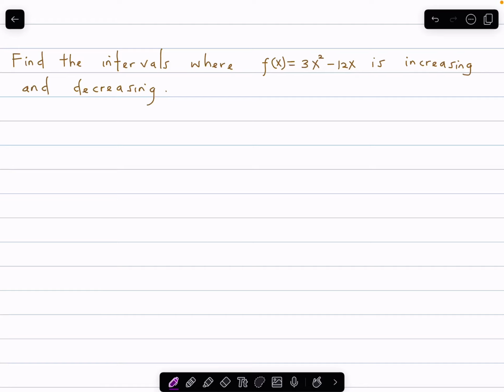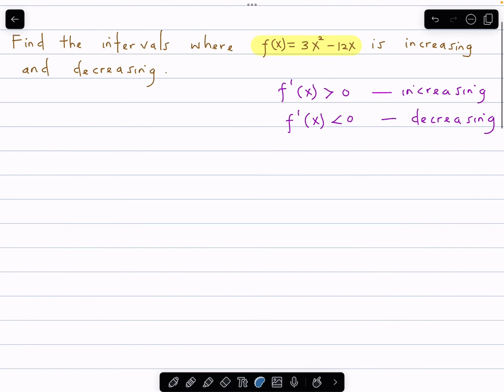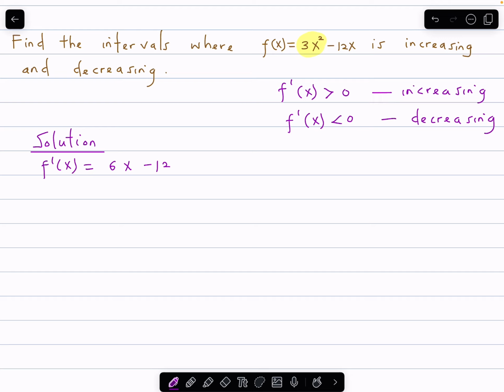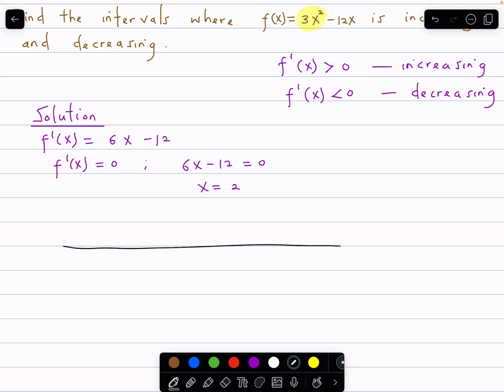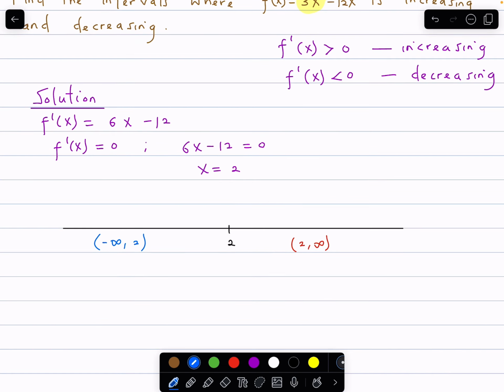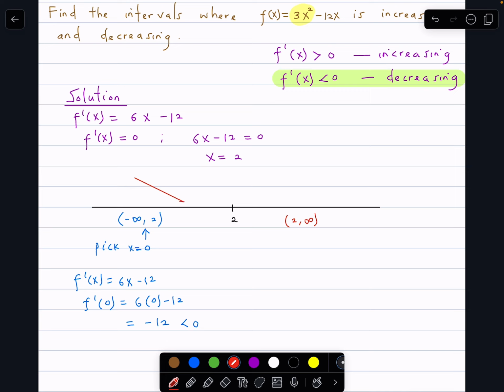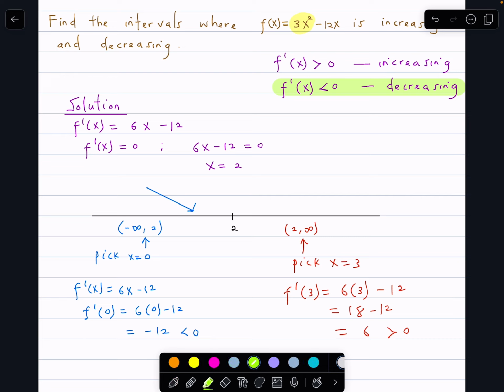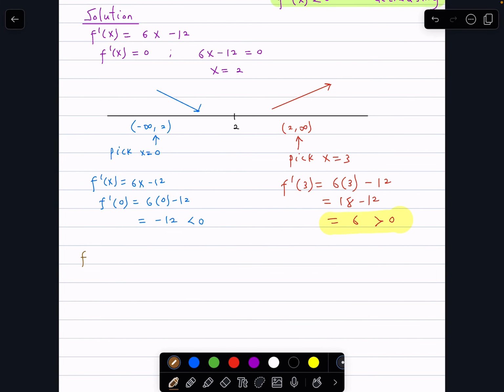How to find intervals where a function is increasing and decreasing | Calculus | Segun Ofe